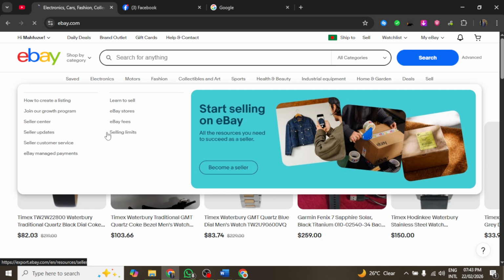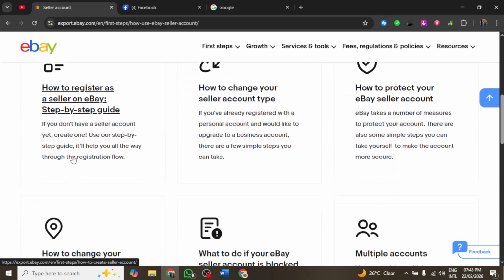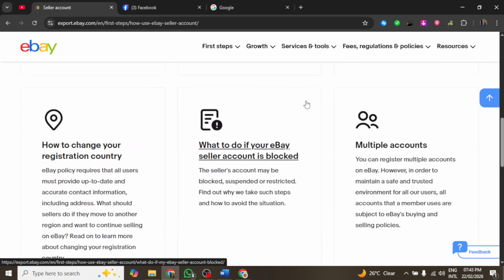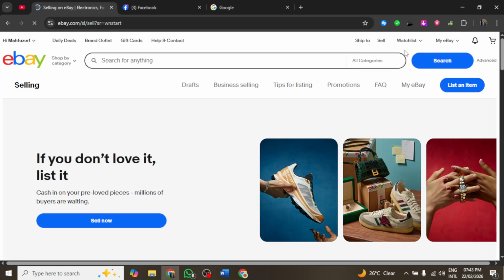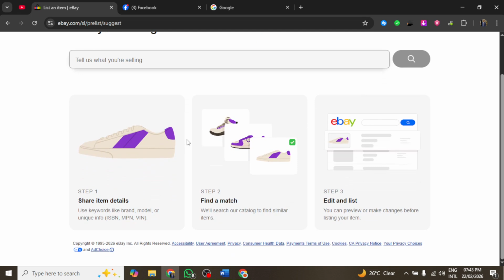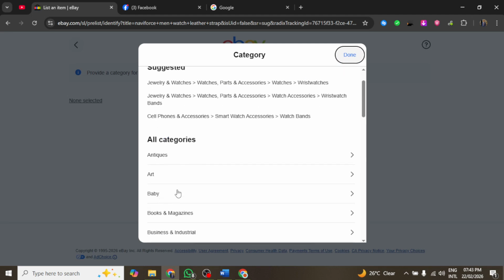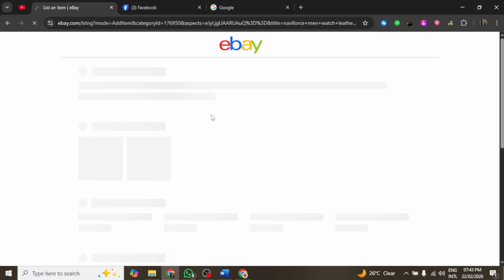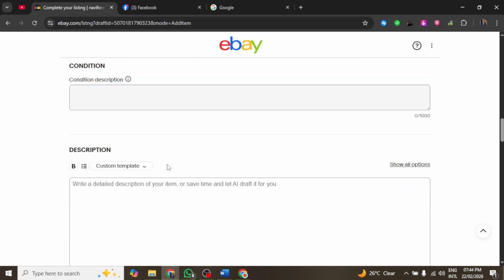How to sell stuff on eBay [FULL GUIDE]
In todays video we cover How to sell stuff on eBay